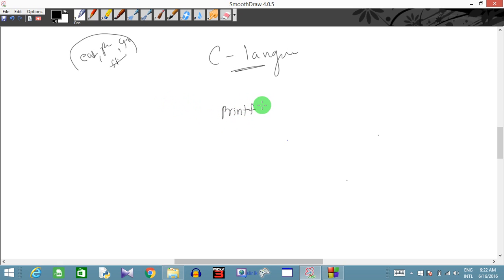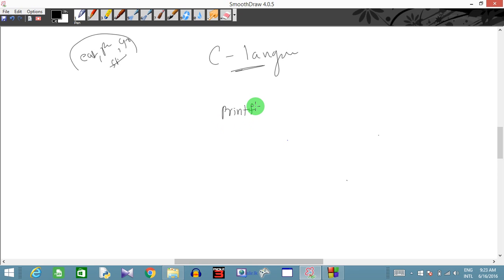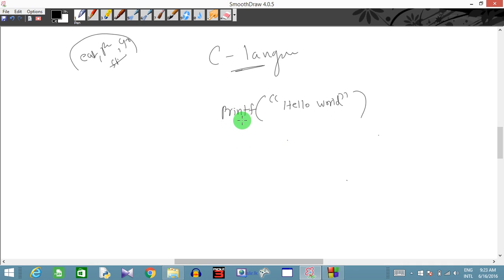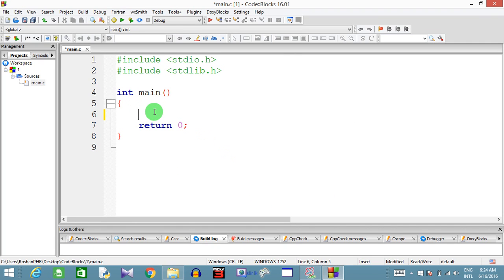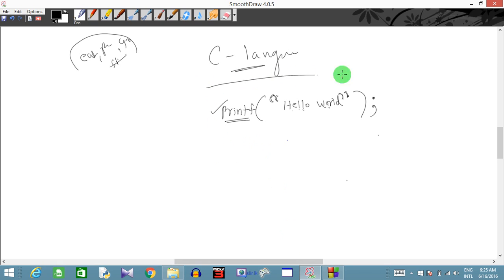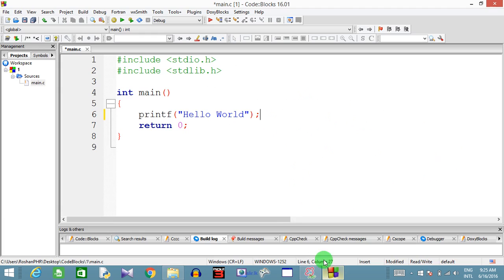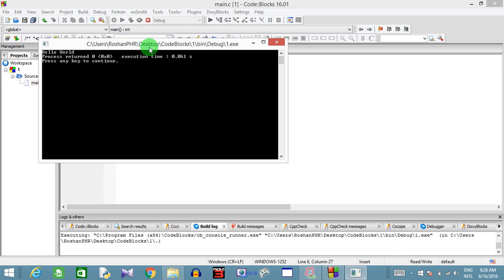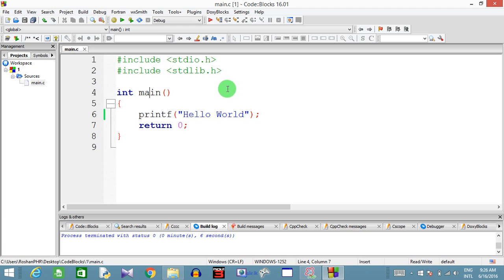First C Programme